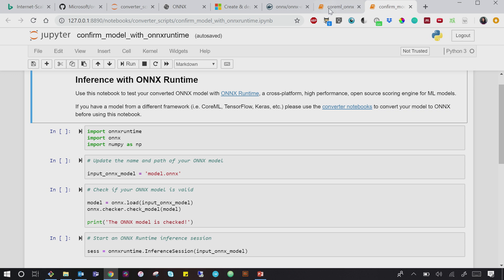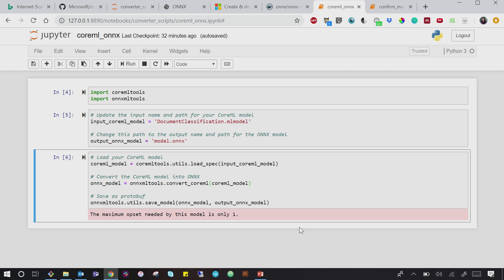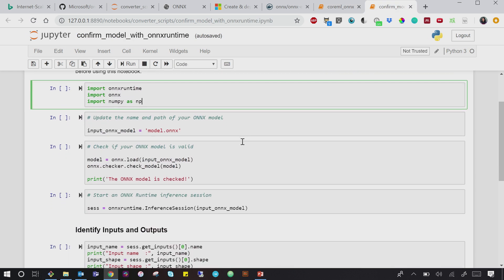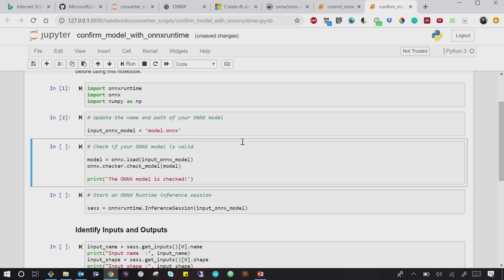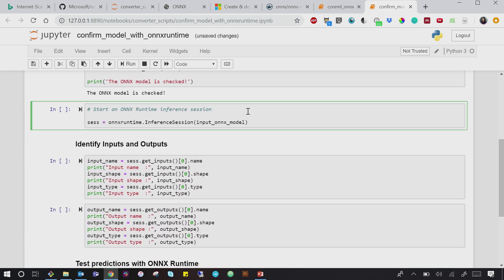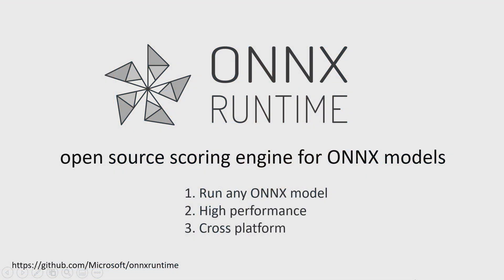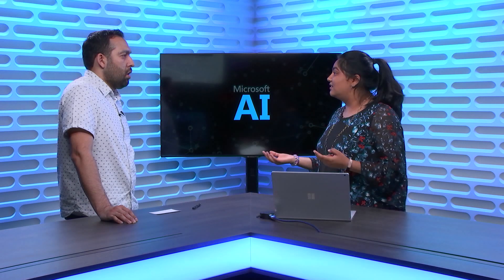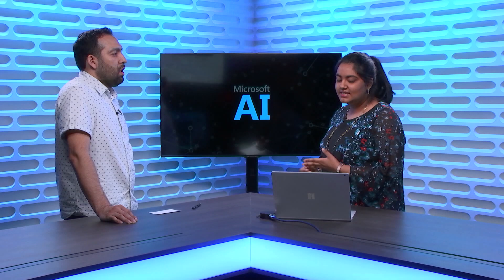ONNX Runtime speeds up Image Embedding model in Bing Semantic Precise Image Search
Accelerate and optimize machine learning models regardless of training framework using ONNX and ONNX Runtime. This episode introduces both ONNX and ONNX Runtime and provides an example of ONNX Runtime accelerating Bing Semantic Precise Image Search.

Show Summary:
[0:00] – Introduction to ONNX
[3:40] – Getting Started with ONNX
[4:15] – Demo: Convert a CoreML Model to ONNX
[6:25] – Introduction to ONNX Runtime
[8:30] – ONNX Versions and Operator Sets (Opsets)
[10:20] – ONNX Runtime Hardware Acceleration
[11:20] – Case Study: ONNX Runtime + Bing Semantic Precise Image Search

ONNX on Twitter: @onnxai
ONNX Runtime on Twitter: @onnxruntime
AI Show Guest, Vinitra Swamy: @vinitra_s